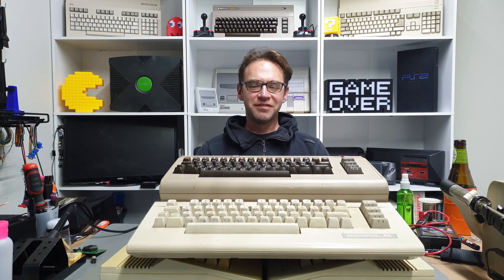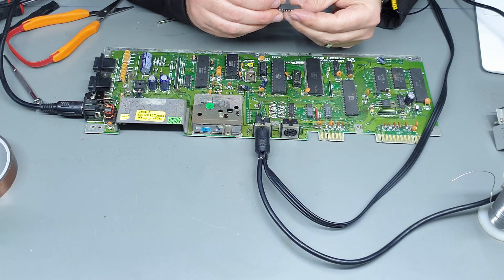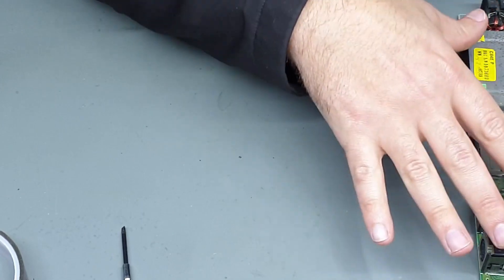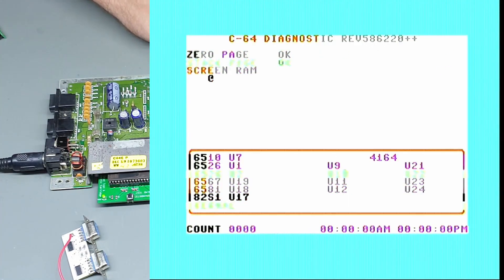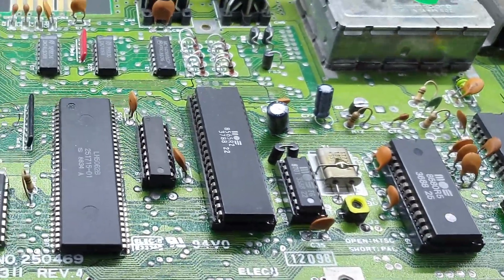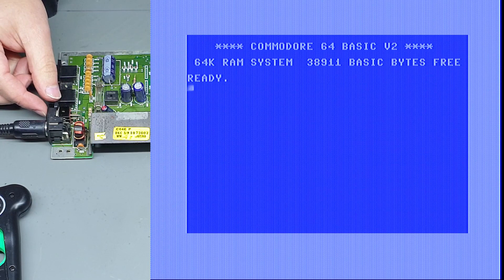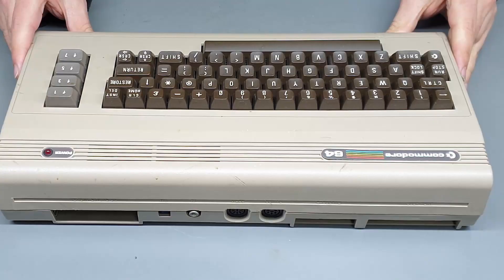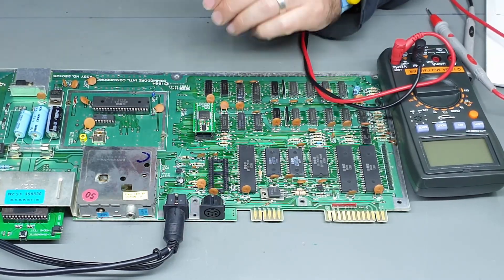Commodore 64 repairathon PART 2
Part 2 of the Commodore 64 repairathon

0:00 Intro
0:35 C64C #4 Shortboard
2:17 Powering it on
4:12 Where to begin?
6:20 Did we fix it?
8:23 Another bad switch
11:15 Running tests
16:48 More confusion
20:30 Removing U1 CIA
25:32 New CIA

27:30 C64 #5 Stale Bread
29:42 Powering on and basic testing
36:10 New VIC-II
39:46 It’s getting late, I should go